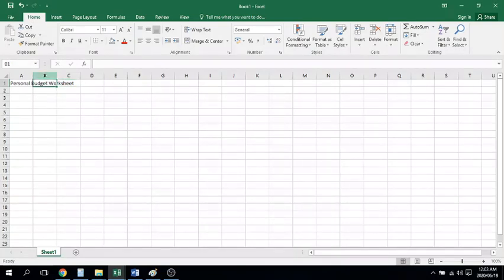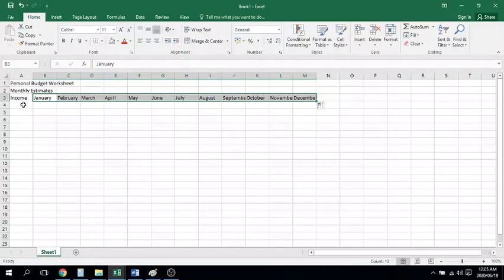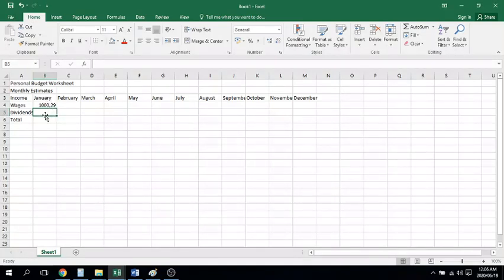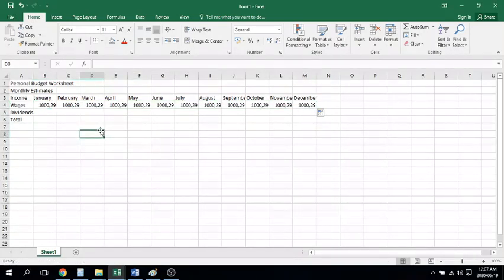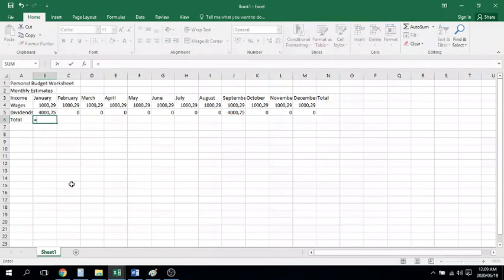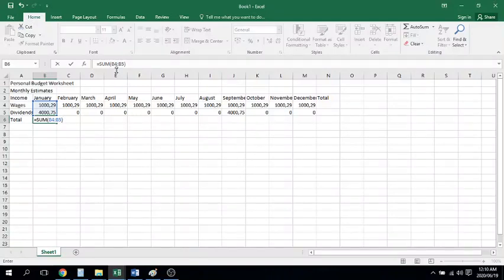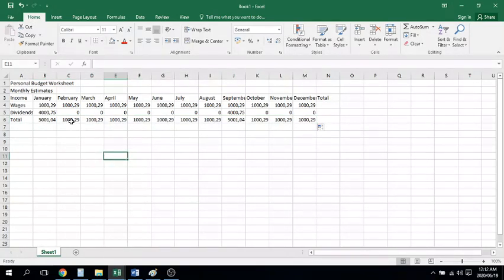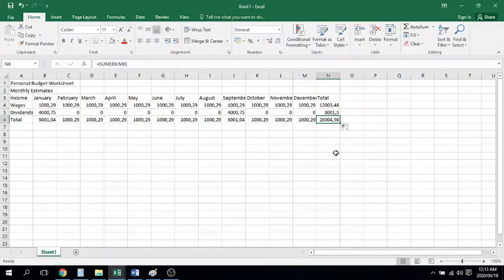Excel Lesson 1